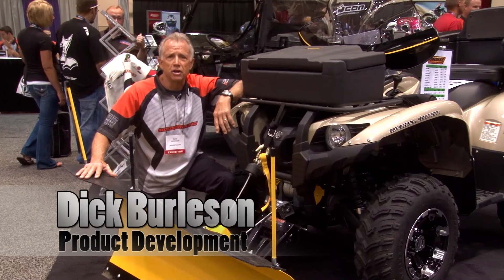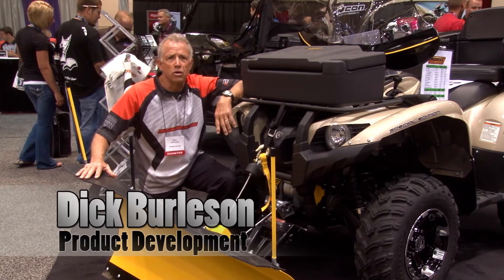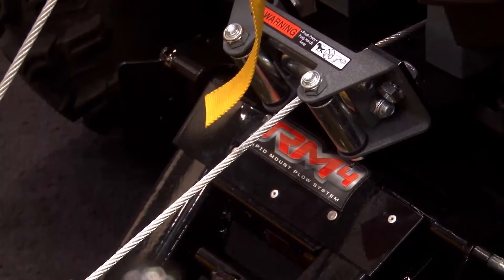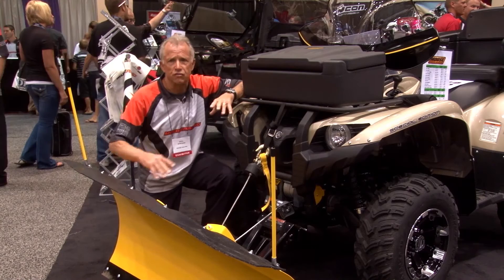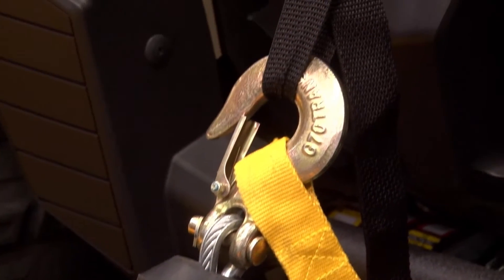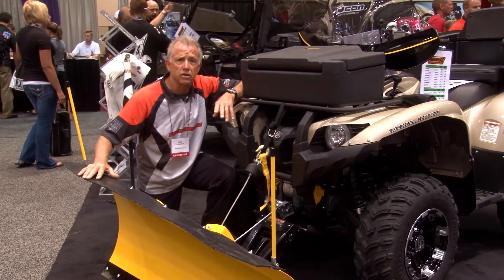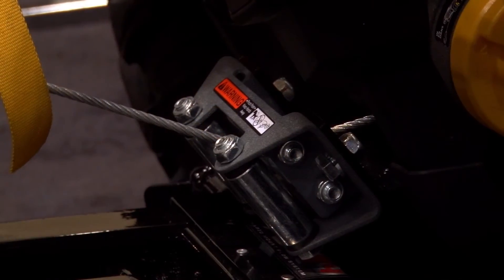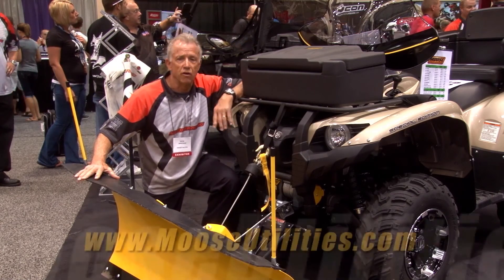RM4 Plow Mount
We take a look at Moose Utility Division's RM4 drive-in mount for snow plows. It fits a variety of ATV & UTVs. It features a 30" lift.